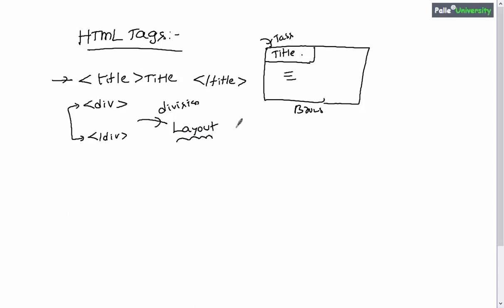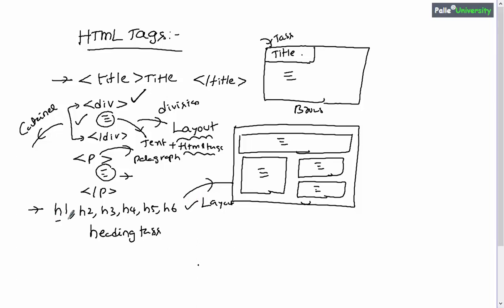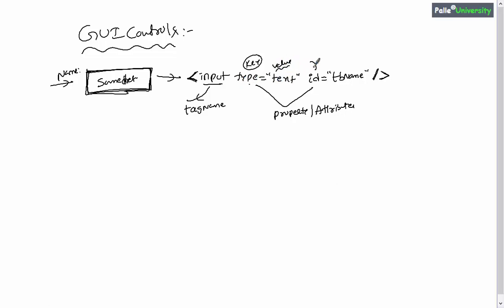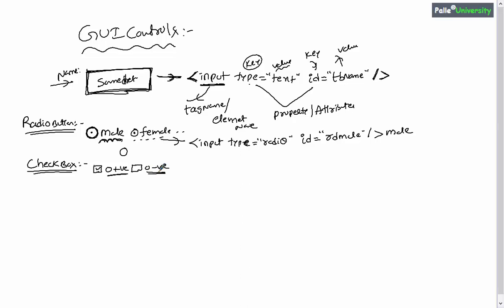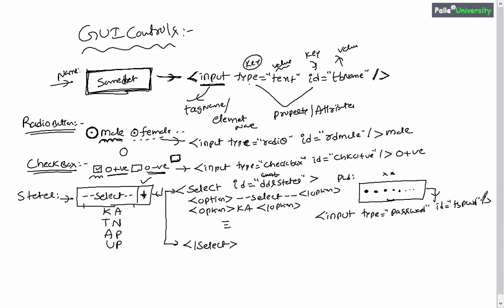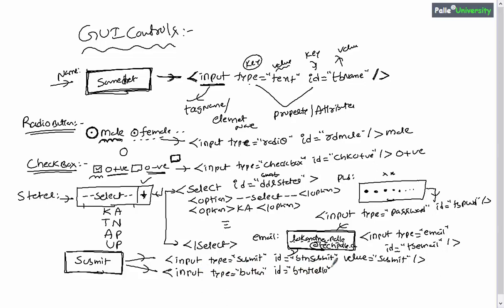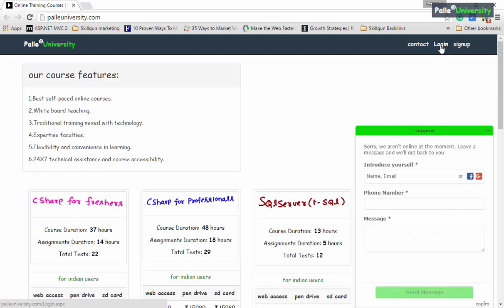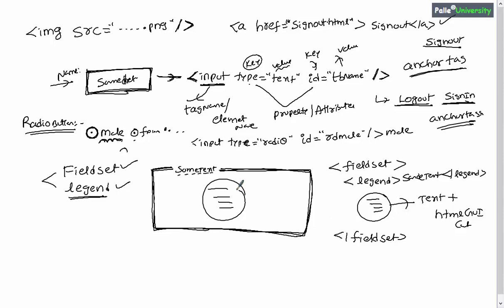frequently used html tags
this video explains about what are different html tags like div,title,h1 ,input many more.how to create GUI by using html elements ,what is the use html elements ,where to use them